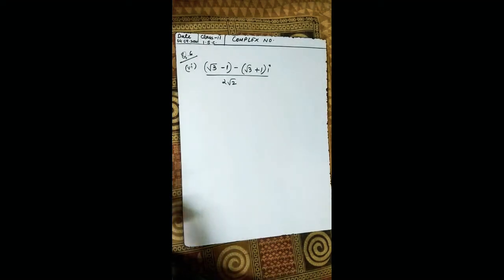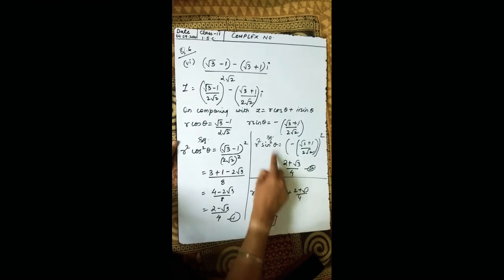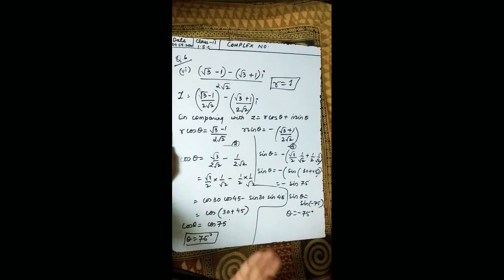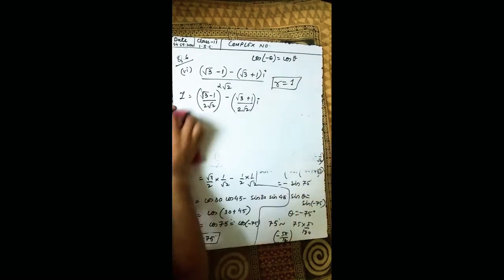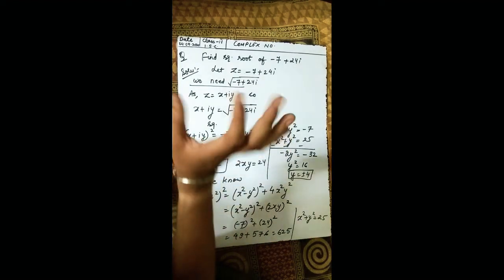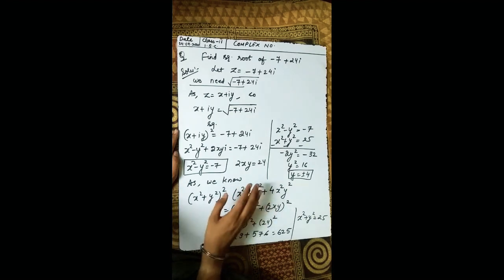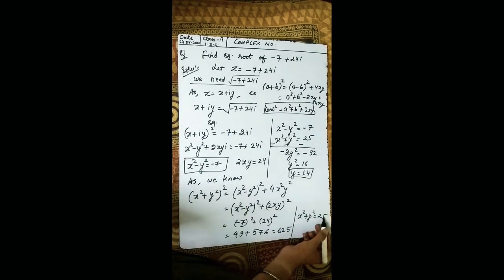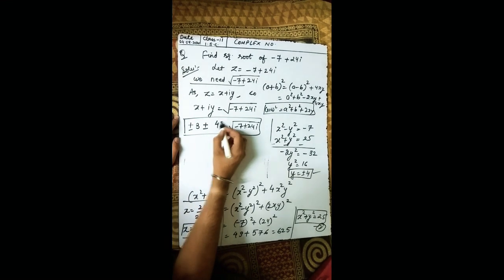CLASS - 11 ISC | COMPLEX NUMBERS | SQ. ROOT OF COMPLEX NUMBER